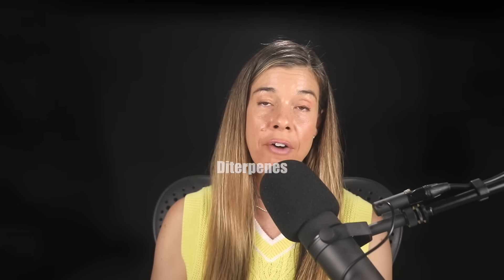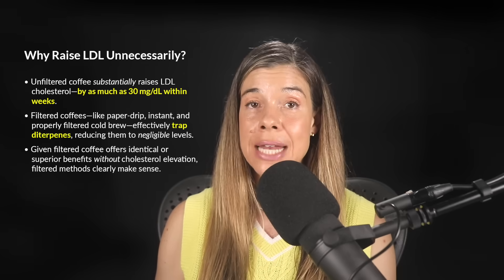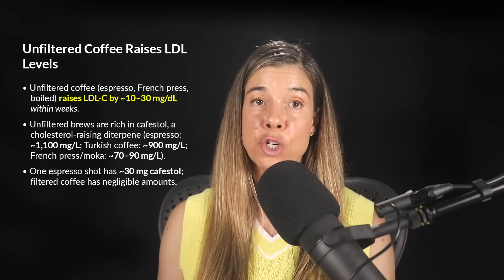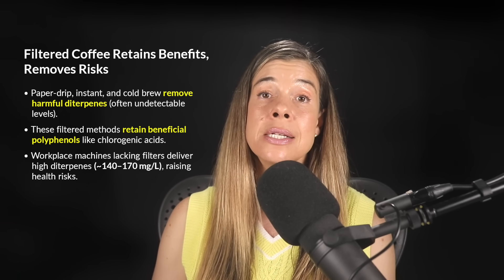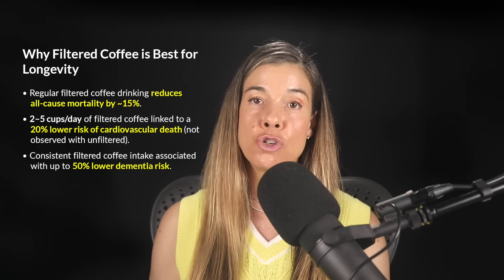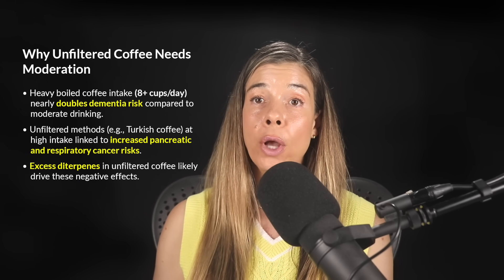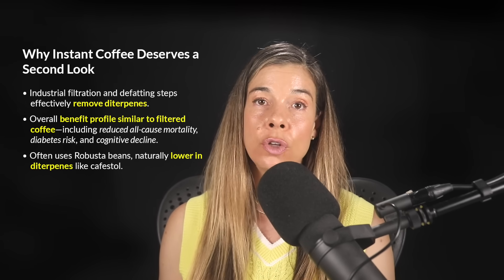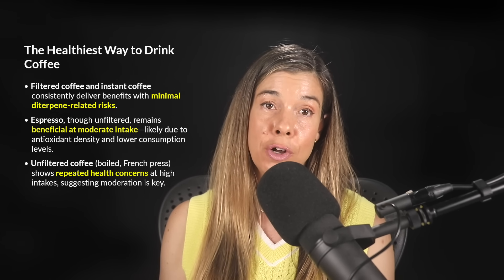How to Brew Coffee for Maximum Anti-Aging Benefits (Backed By Science)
In this video, Dr. Rhonda Patrick covers:

• How drinking unfiltered coffee can raise cholesterol by up to 30 mg/dL in just weeks
• The coffee brewing method that best supports longevity
• Can espresso's high antioxidant content offset its cholesterol risk?
• Is instant coffee an overlooked longevity booster?

Read the show notes, transcript, and summary for our coffee deep dive episode: